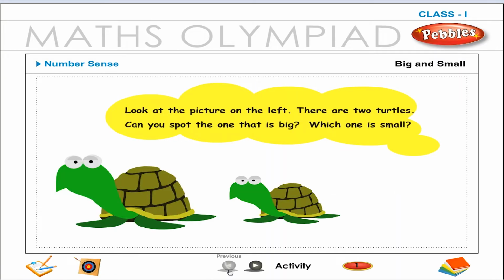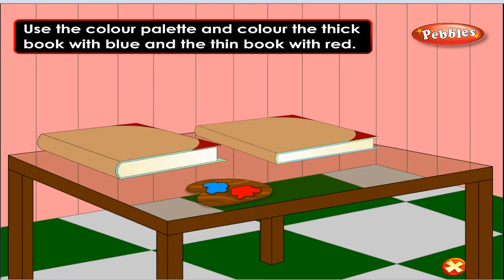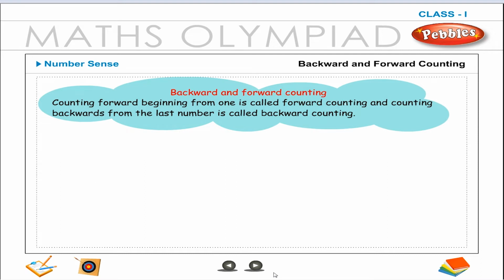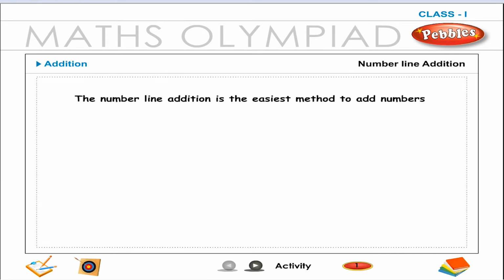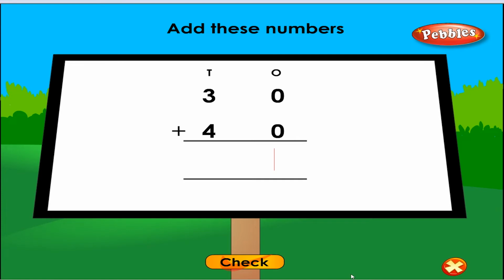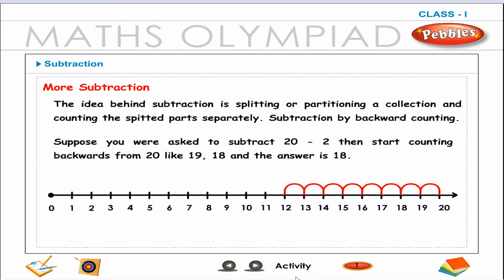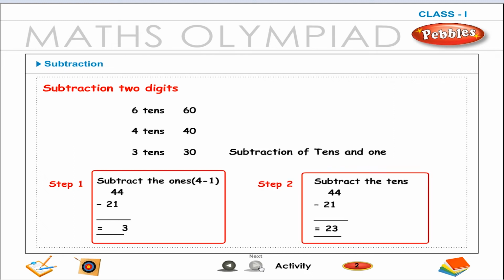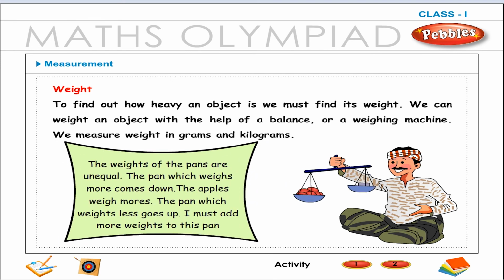1st Std Maths | Number Sense,Add,Subtract,Measurement | Olympiad Preparation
1st Std Maths | Number Sense,Add,Subtract,Measurement | Olympiad Preparation

This video is a part of Pebbles Olympiad Syllabus Animation Videos Pack. Class 6 to 12th Subject Packs are available in all leading Book Stores in all over India. For online purchase of our products.